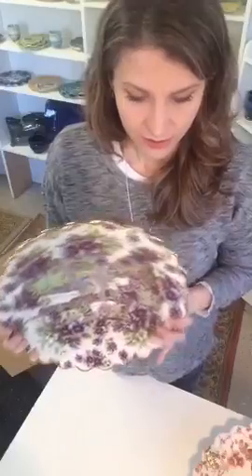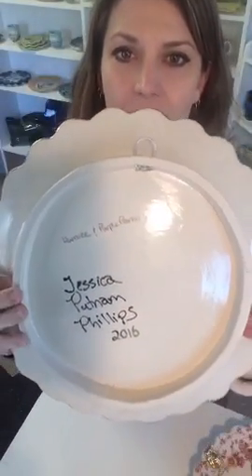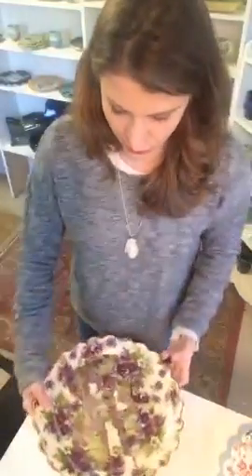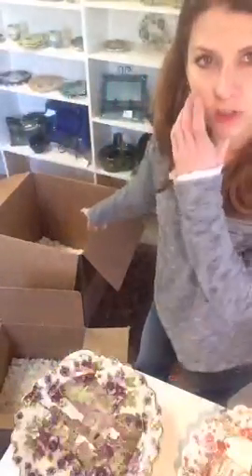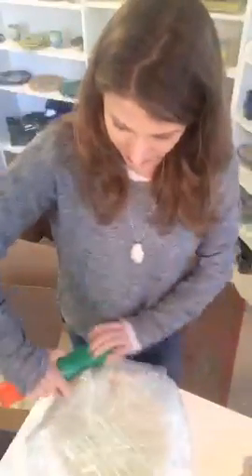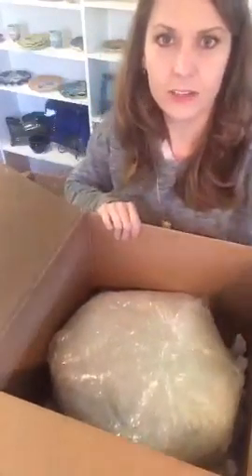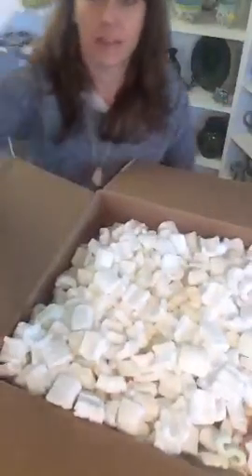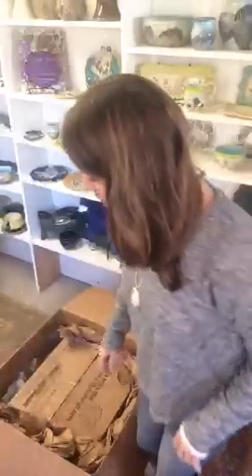Packing work for shipping to the clay studio and the dreaded topic of pricing!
Recorded on 04/19/2016 04:52 PM UTC by jessphillipsart
Live viewers: 276
Heart count: 808